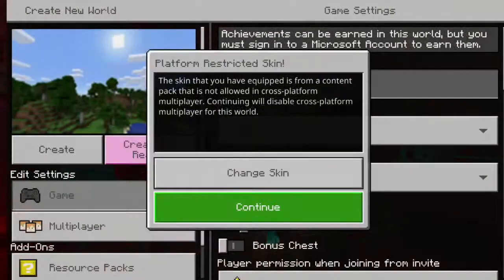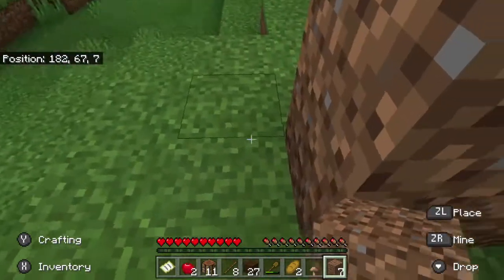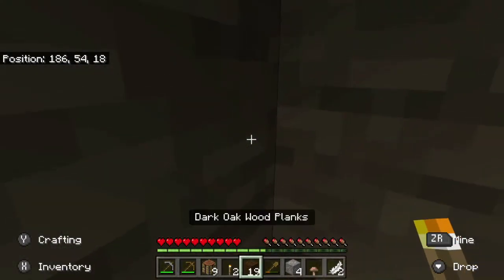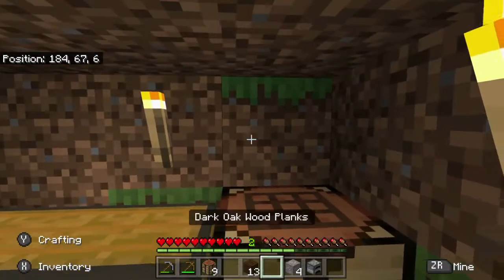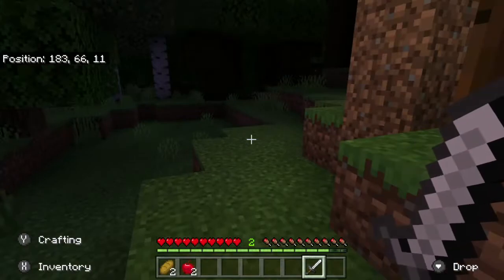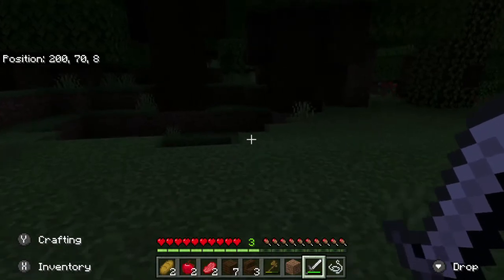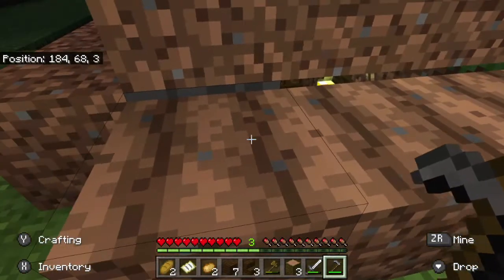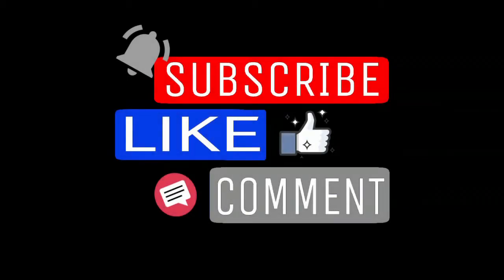Fun Four Family's Christian Plays Minecraft HARD SURVIVAL MODE! Zombies and Endermen are EVERYWHERE!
Today Christian started a new Minecraft world on Survival and Hard Mode. Zombies and Endermen are EVERYWHERE!! Can he survive?!